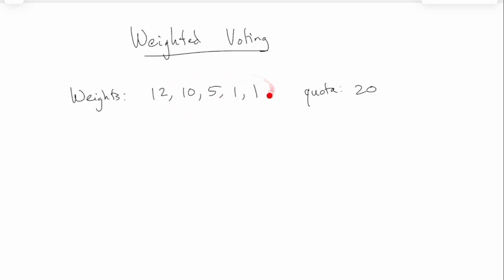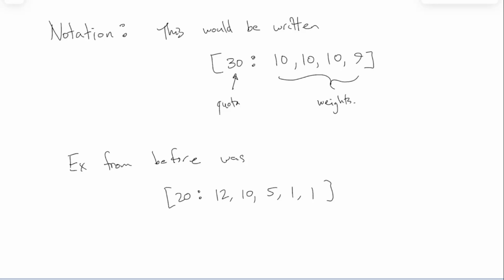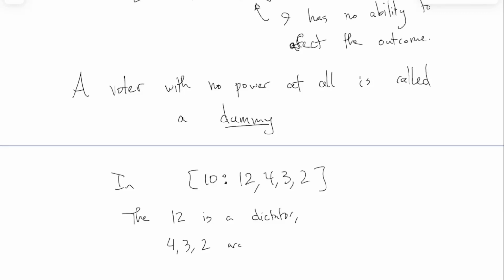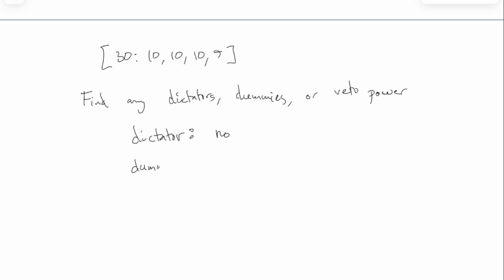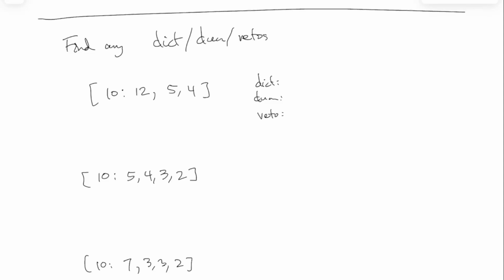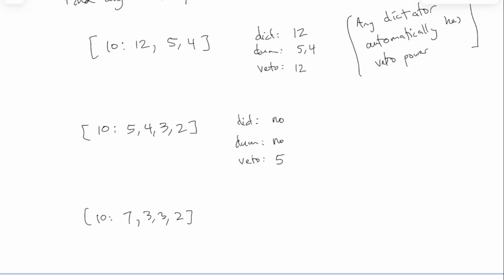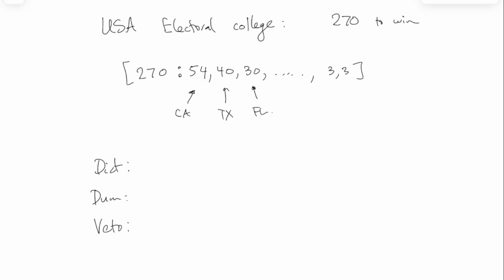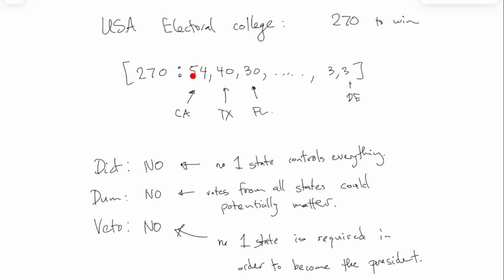Math Explorations, ep13: Weighted voting (Oct 2, 2024)